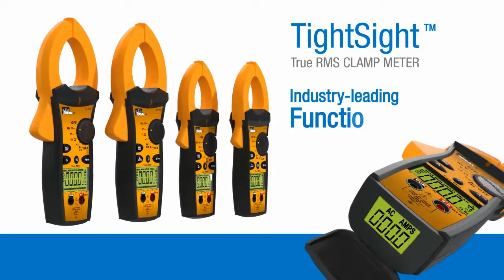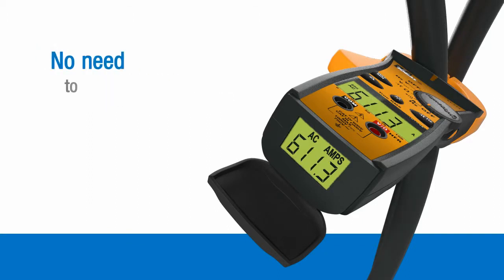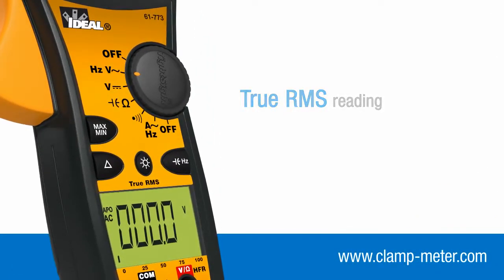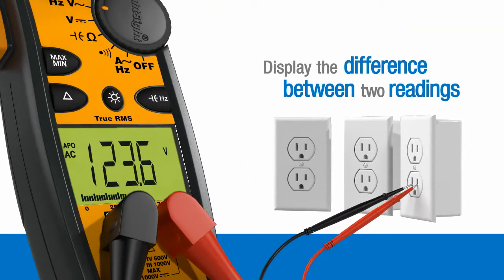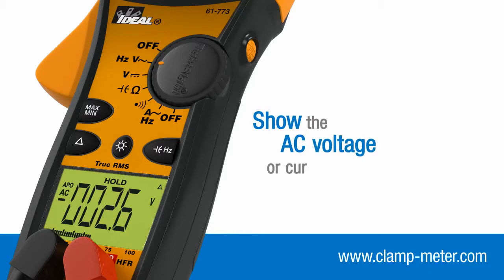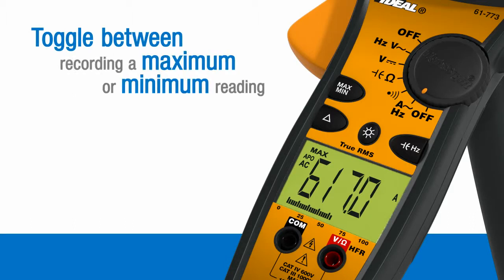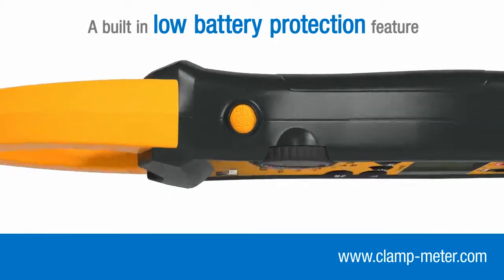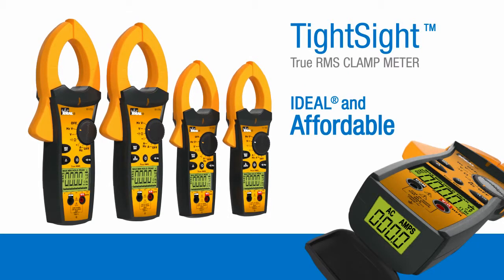IDEAL TightSight™ Clamp Meter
The new feature-rich IDEAL TightSight® Clamp Meters are built to professional quality standards to withstand tough use in commercial and industrial settings. The High Frequency
Rejection (HFR) feature measures accurately even in noisy electrical environments. For everything from load measurement to troubleshooting industrial motors and adjustable speed drives (ASDs), the new TightSight Clamps bring speed, accuracy, safety and ease-of-use together in one rugged meter line.